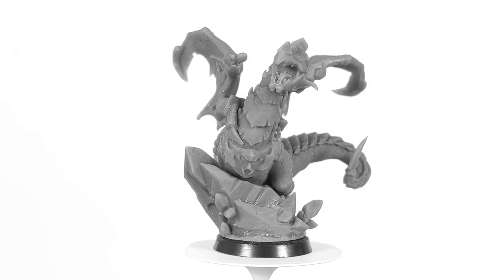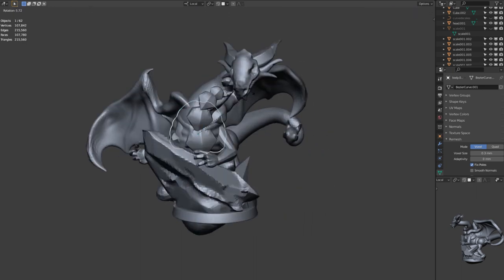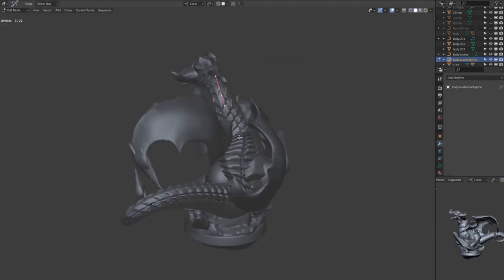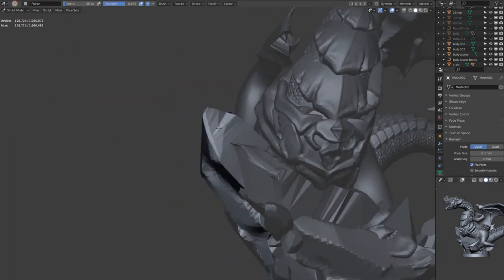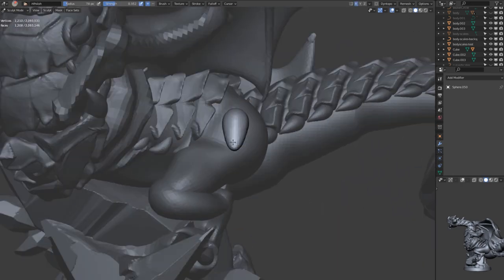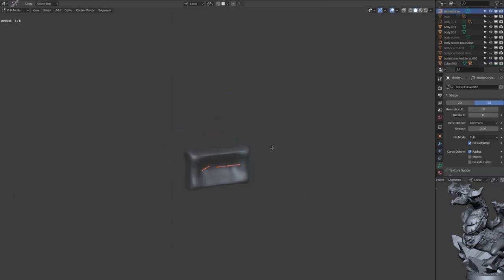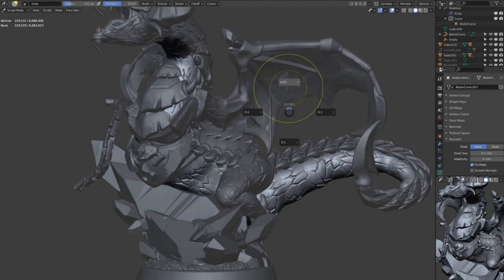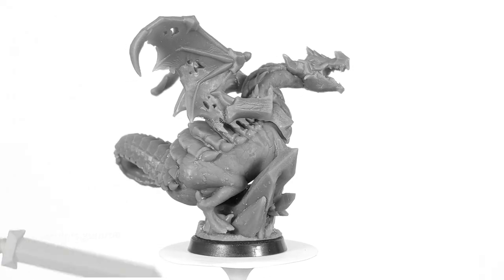Crystal Dragon Sculpt - Timelapse With Commentary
Join me in sculpting and preparing a 3D printable miniature crystal dragon in Blender.

Gumroad for Sculpting Tools and other free miniatures!

00:00:00 - Intro
00:00:15 - Sculpting
01:06:51 - Assembly
01:07:25 - Final Result & Outro